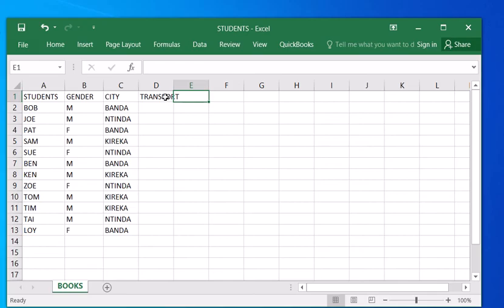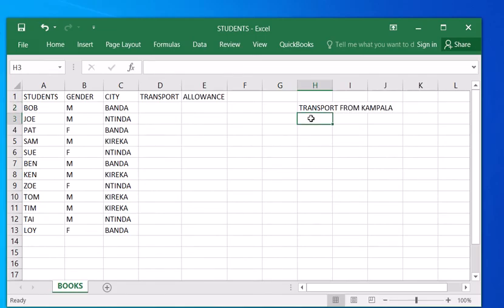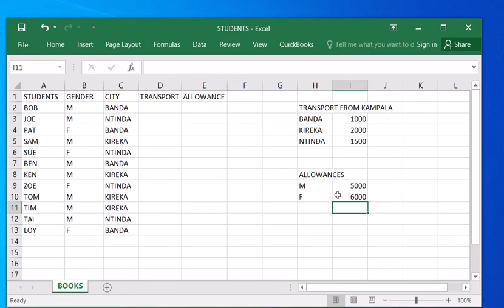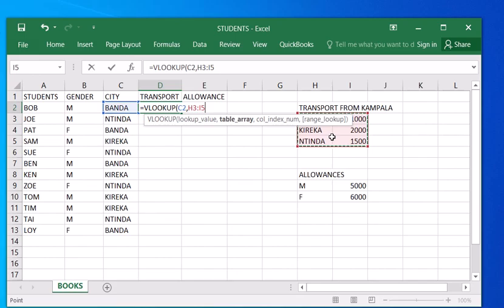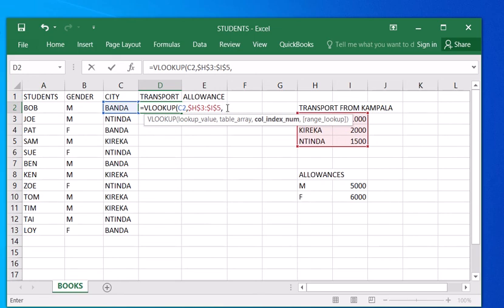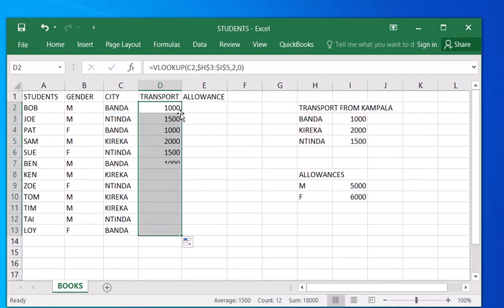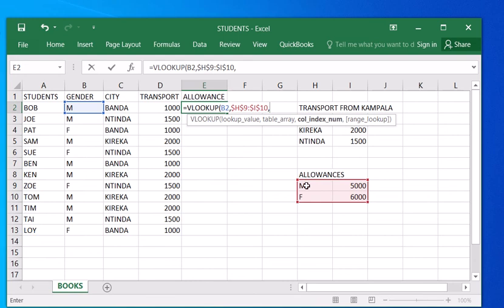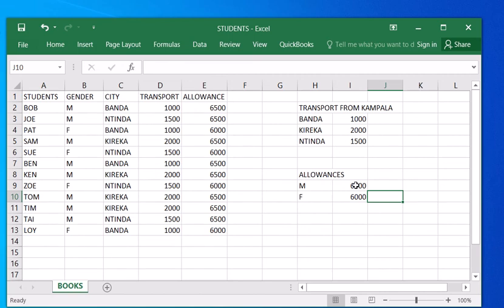15 Excel Practice 4 (part 1 Using VLOOKUP Function)